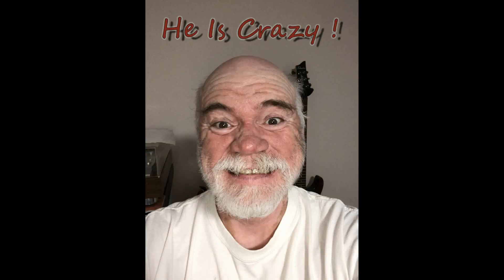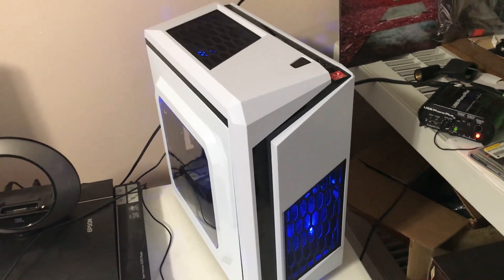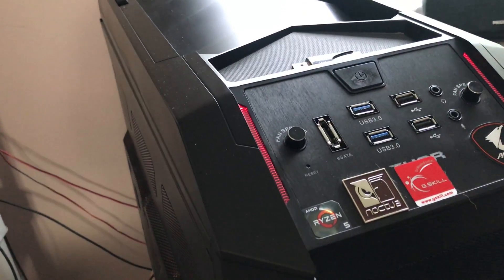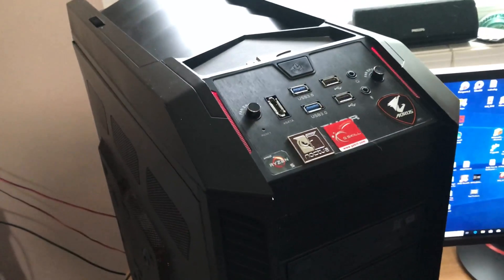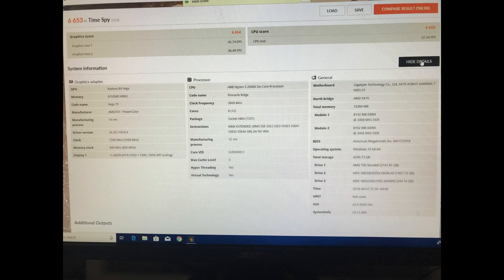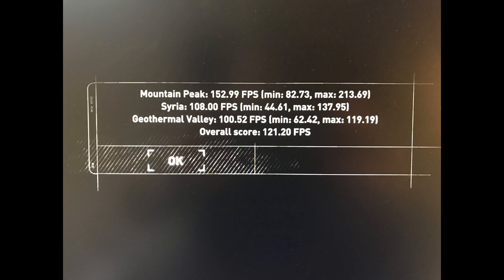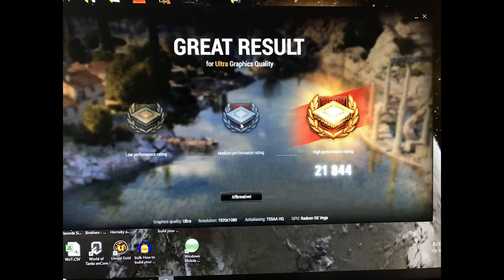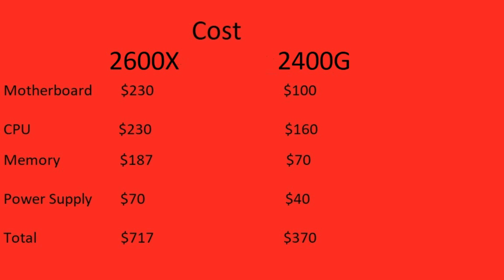PowerColor Red Dragon Vega 56 Showdown - R5 2600X vs R5 2400G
Just how close can the R5 2400G come to the performance of a R5 2600X using a PowerColor Red Dragon Vega 56 in 5 tests?

for those who want  to skip the fun and go to the analysis 4:58

Icy Blue
R5 2400G Overclocked to 4GHz
Asus Tuf B450M Plus Gaming
8GB 2933 DDR4
Cooler Master 500Watt Bronze

The Beast
R5 2600X no overclock
Gigabyte X470 Aorus Gaming 7
16GB DDR4 3400 DDR4
EVGA 650 Watt Gold